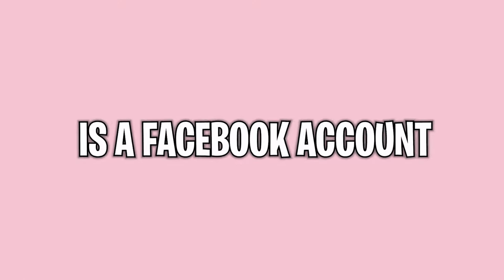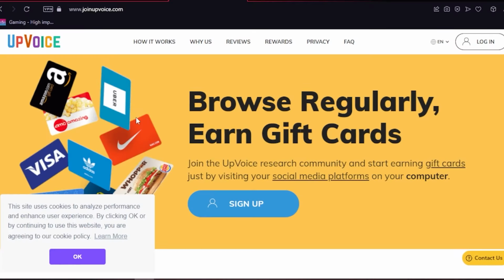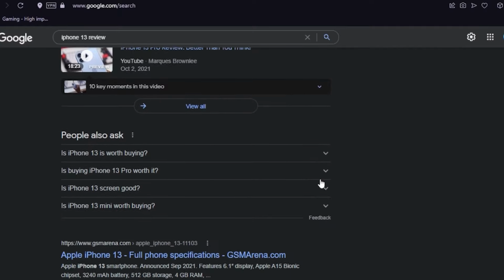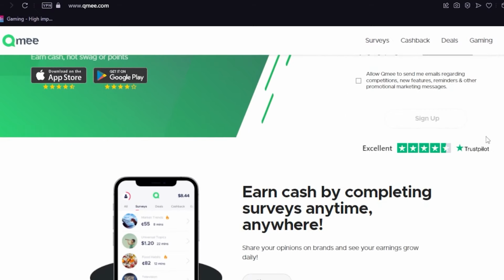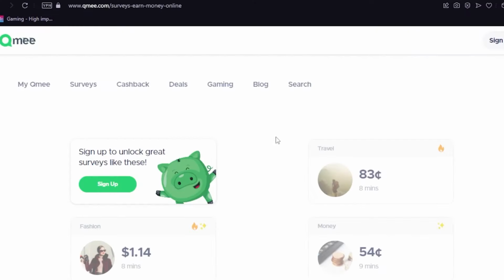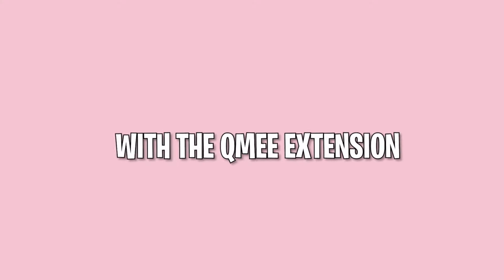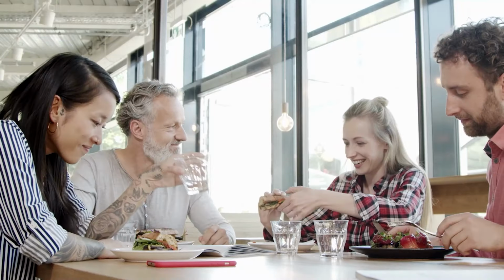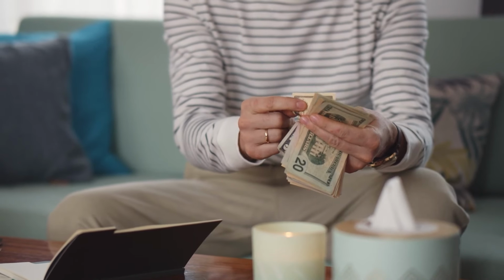Get Paid $49 EVERY Time You Search On Google | How To Make Money Online 2022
The internet has brought us lots of opportunities to earn online, and that is exactly what I will share with you in today’s video. If you stay until the end, you will learn how you can possibly have a passive income!

These 3 websites that I will talk about can help you make 100 to 200 dollars! But you have the chance to use them simultaneously, and that will automatically bring you more bucks! Some people even make 1,000 dollars a day, which is insane considering that this will not take much of your time.

About Female Money Academy
🎥 Videos about Make Money Online 2022, How To Make Money Online 2022 , Earn Money Online
🎨 Written, voiced and produced by Female Money Academy